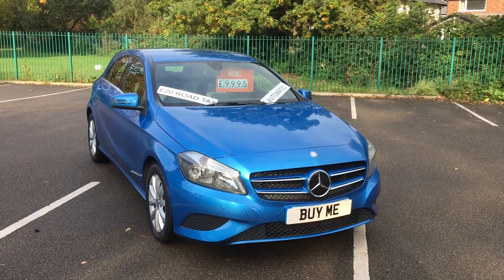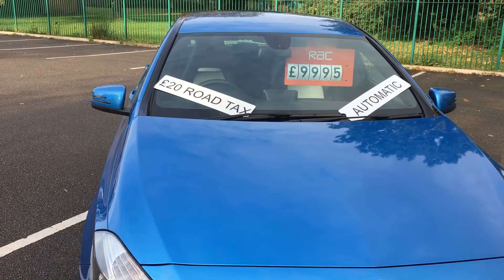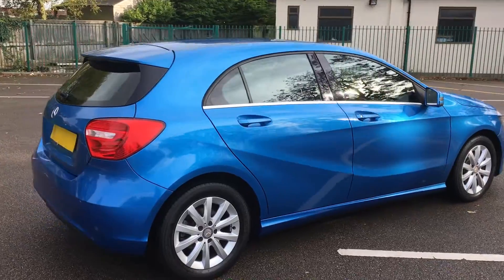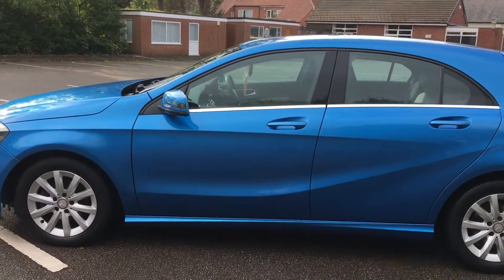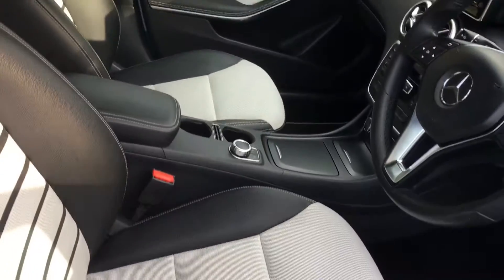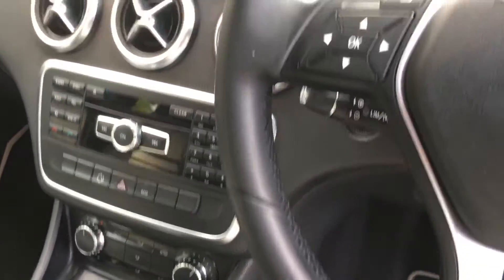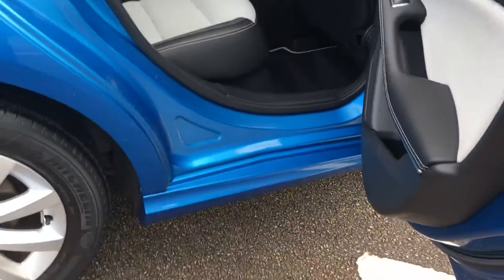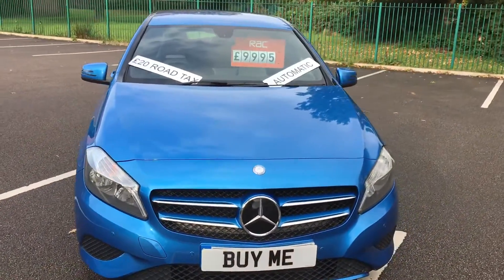Mercedes A180 CDI SE Automatic